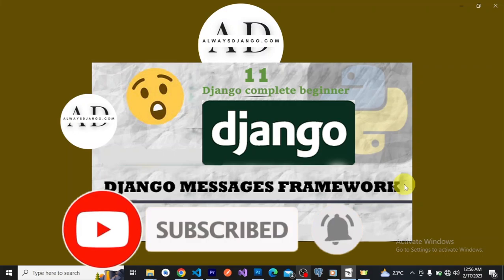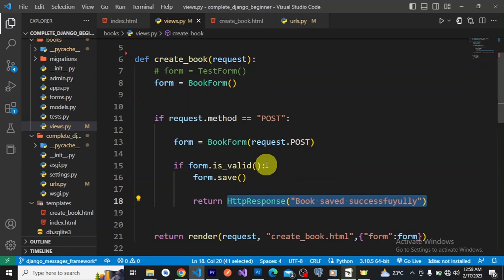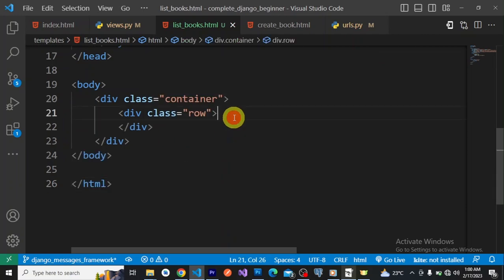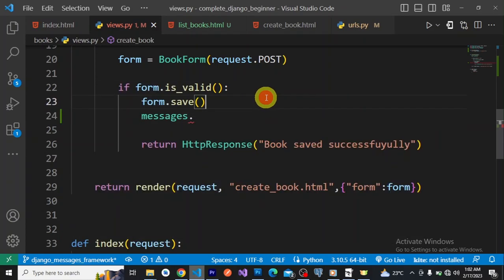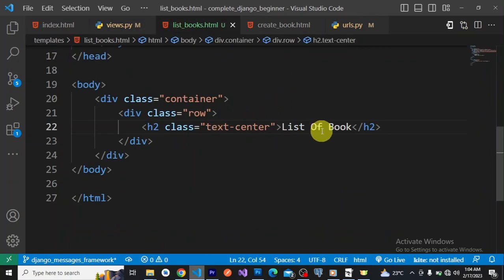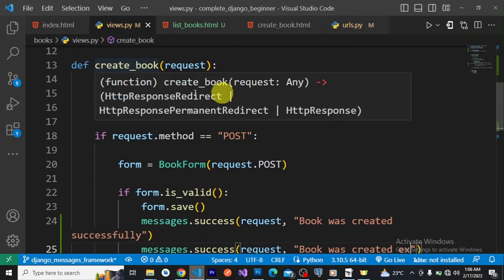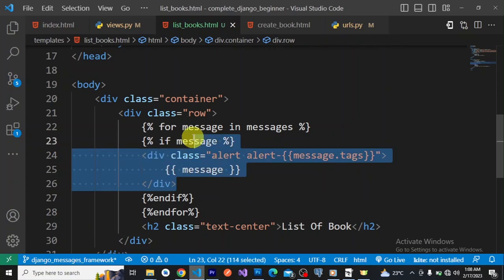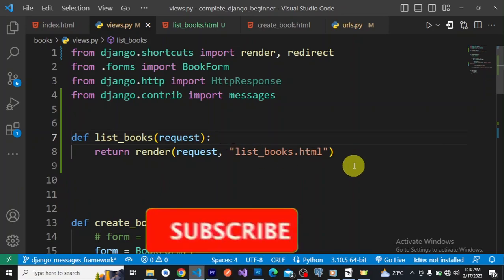Mastering Django Messages Framework Complete Guide to Providing Feedback and Notifications in Django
Hi, fellow Django developers, looking to level up your Django web development skills? In this tutorial, we'll explore how to use the Django messages framework to display user feedback and notifications on your website. With this powerful tool, you can easily keep your users informed and engaged with custom messages, alerts, and error messages.

In this step-by-step guide, we'll cover everything you need to know to get started with Django messages, from installation to implementation. We'll walk you through the various types of messages you can create, and show you how to style them to match your site's design. Whether you're a seasoned Django pro or just starting out, this tutorial is a must-watch for anyone looking to improve their web development skills.